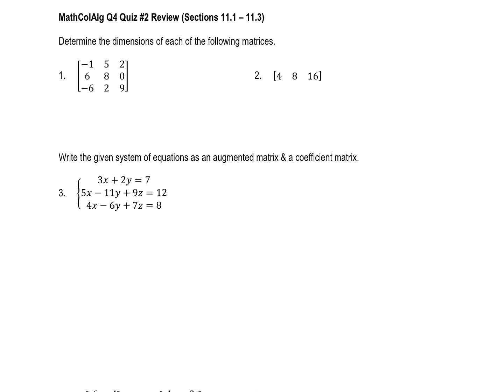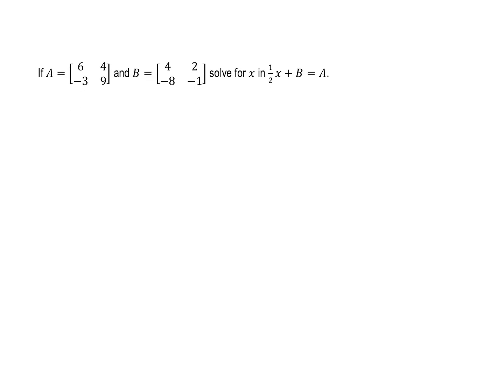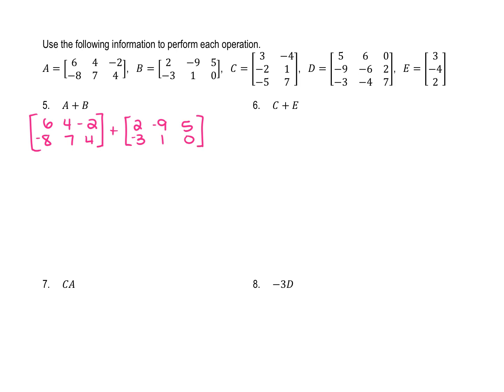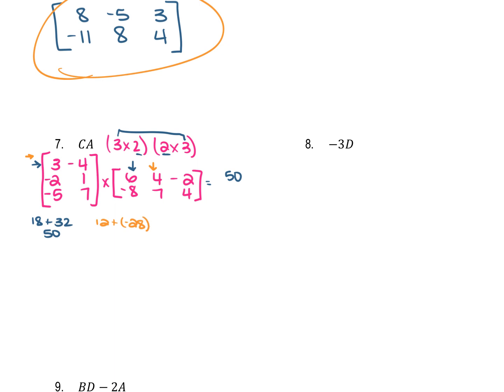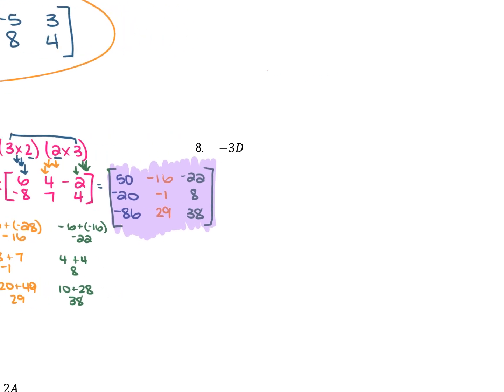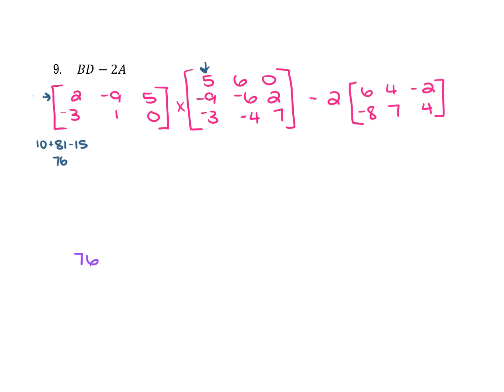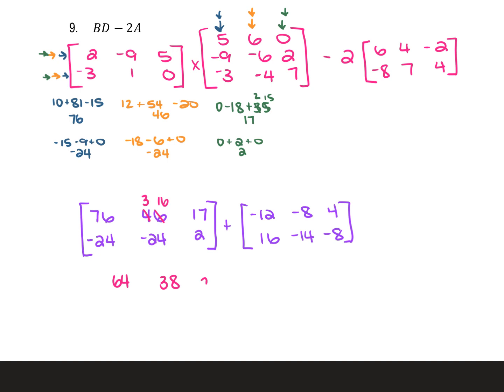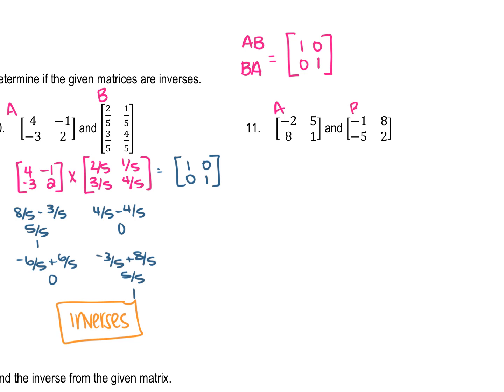11.1 - 11.3 Quiz Review